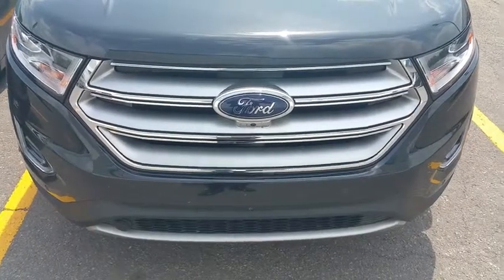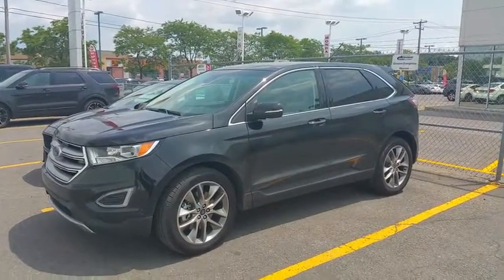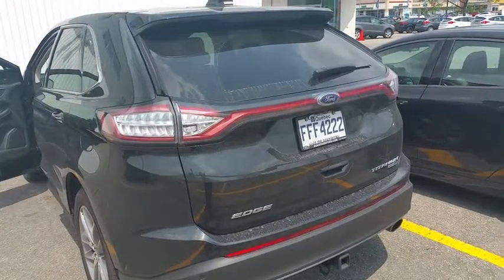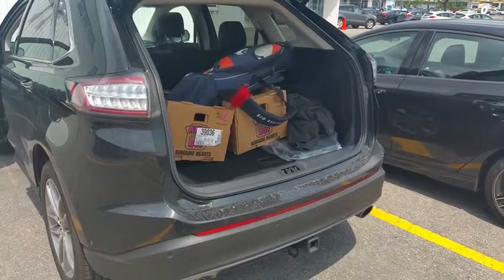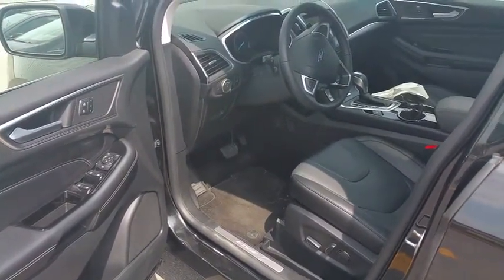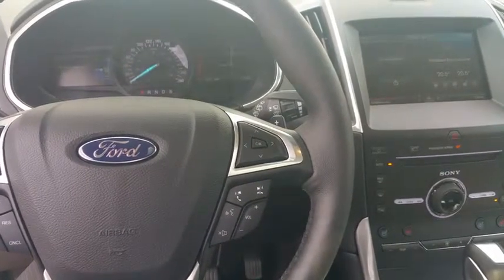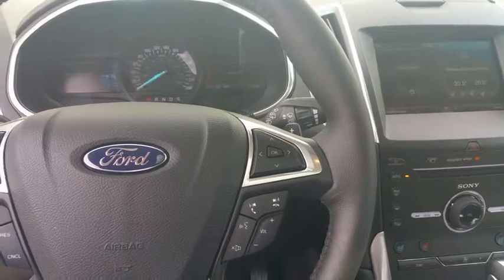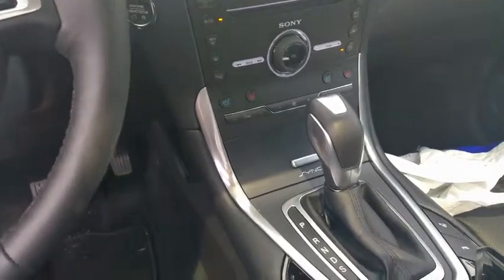FORD EDGE TITA. 2015 MR. PATRICK ST-CYR